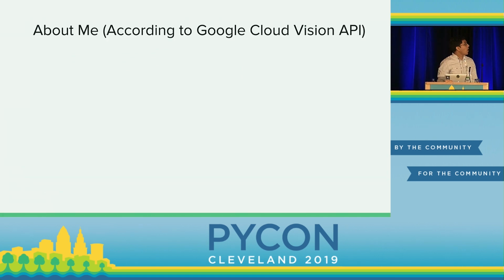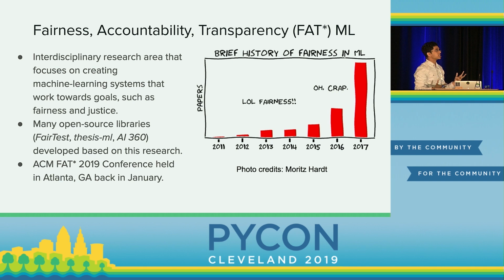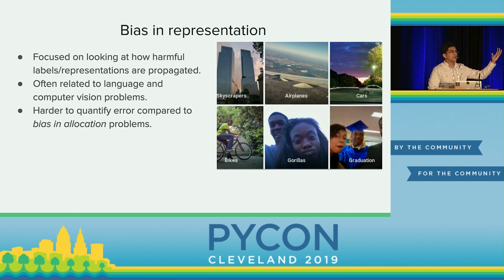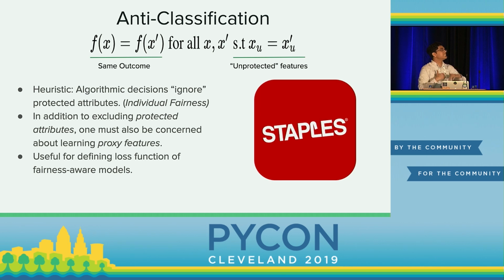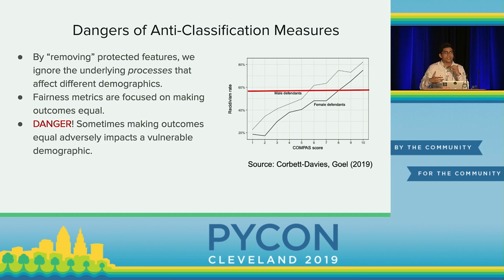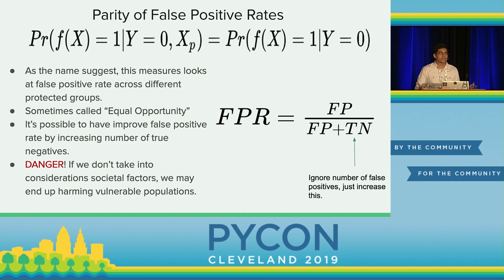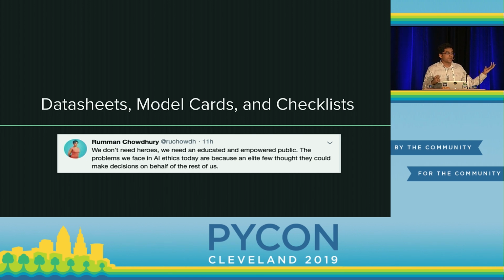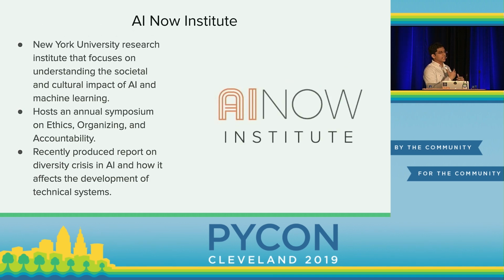Manojit Nandi - Measures and Mismeasures of algorithmic fairness - PyCon 2019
"Speaker: Manojit Nandi

Within the last few years, researchers have come to understand that machine learning systems may display discriminatory behavior with regards to certain protected characteristics, such as gender or race. To combat these harmful behaviors, we have created multiple definitions of fairness to enable equity in machine learning algorithms. In this talk, I will cover these different definitions of algorithmic fairness and discuss both the strengths and limitations of these formalizations.  In addition, I will cover other best practices to better mitigate the  unintended bias of data products.